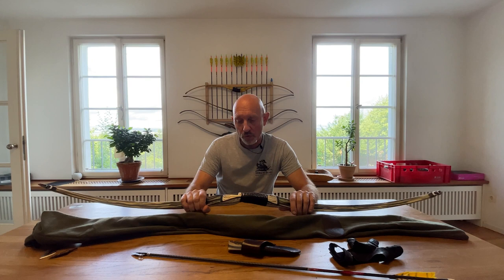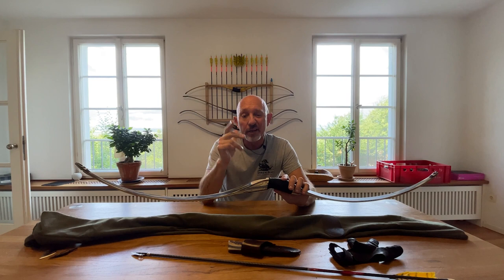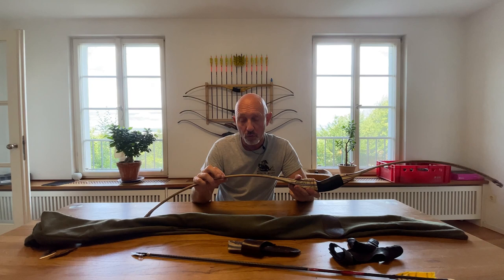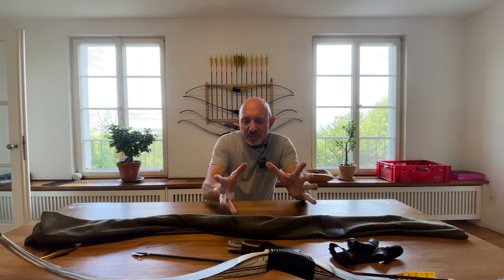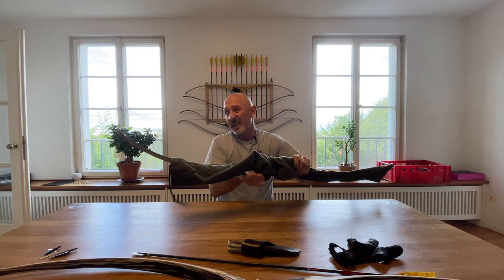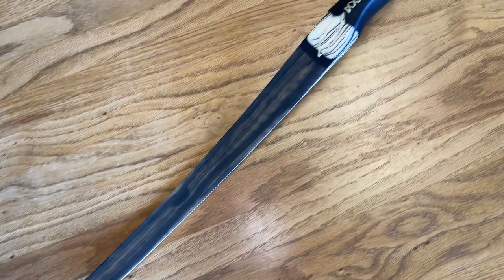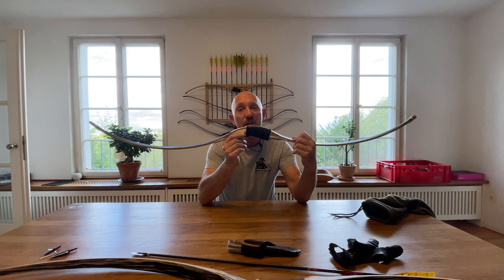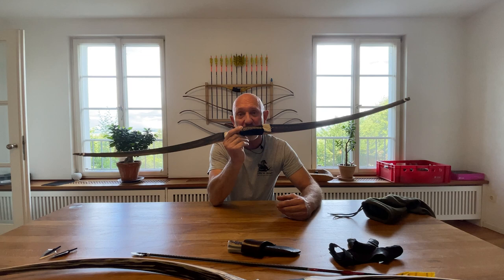Henry Bodnik introduces the new Shrew Bows Siberian Tiger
Watch Henry Bodnik talking about the new design of the Siberian Tiger Shrew. Take a direct look at the new face of the Siberian Tiger Shrew.